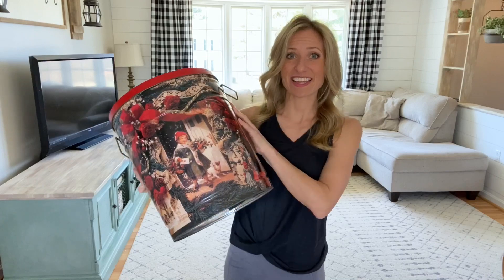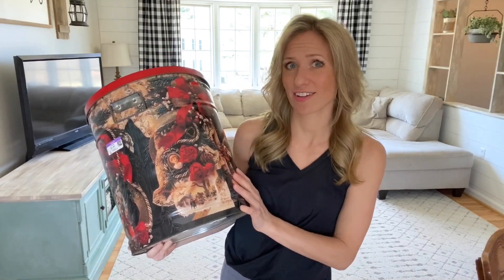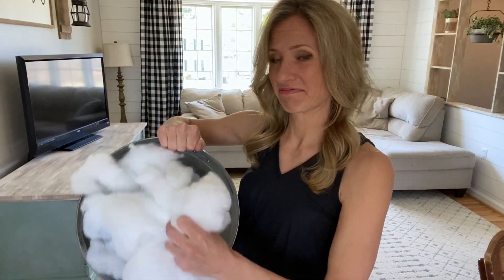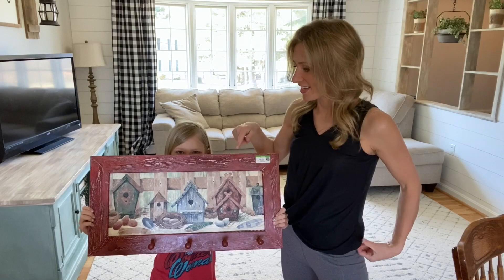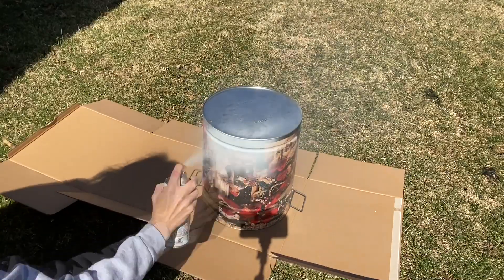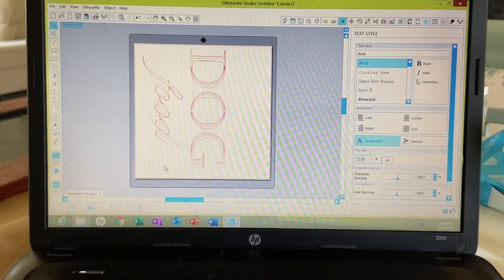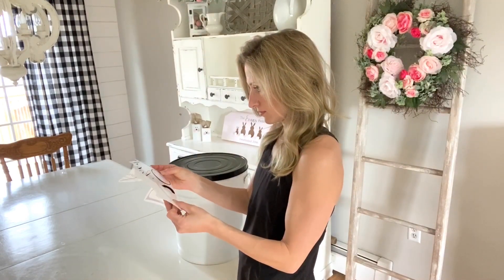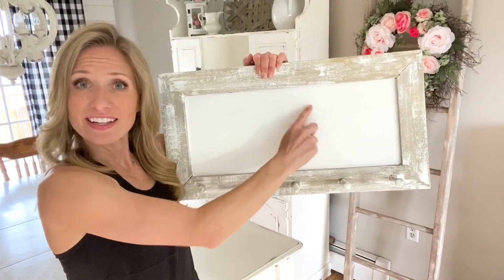Trash to Treasure / DIY Spring Decor / Farmhouse Decor / Thrift Flips / Farmhouse entryway Decor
In this episode we transform an old popcorn tin into a farmhouse style dog food container that looks like one seen on Amazon for $70.  We will also use chalk paint to makeover a wall hook from Goodwill into a modern farmhouse style entryway coat rack. Both pieces are examples of inexpensive ways to diy a farmhouse style home!